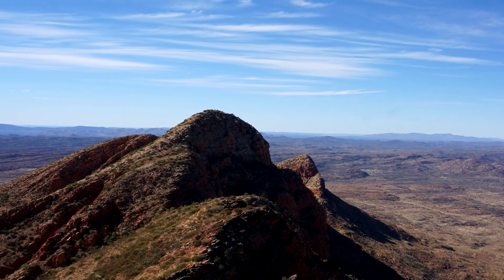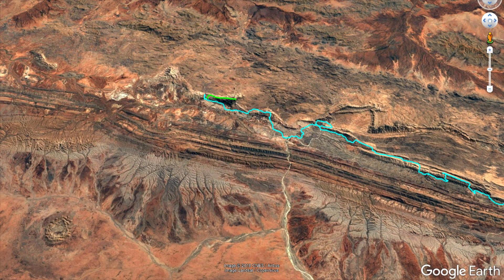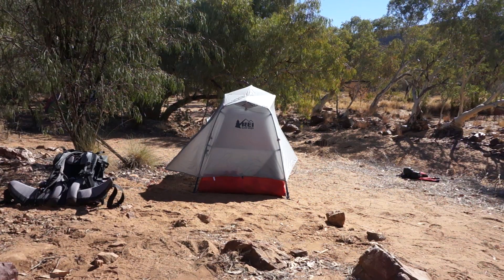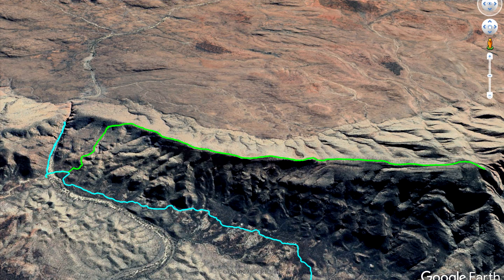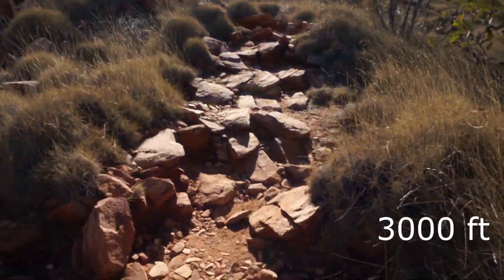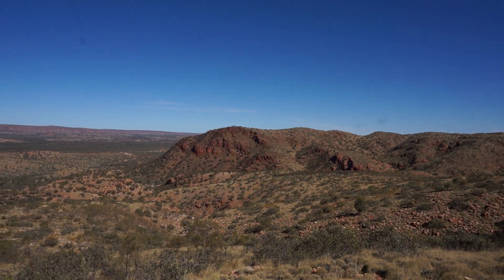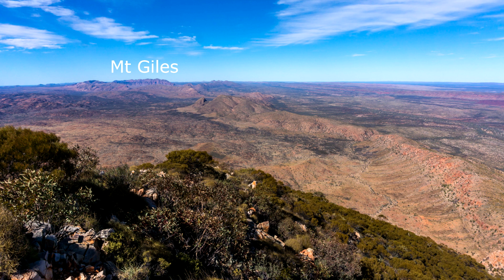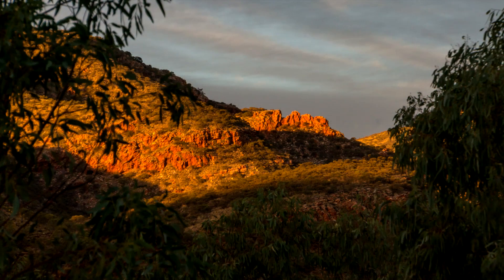Larapinta Trail Review #01 Mt Sonder (end 2 end, west 2 east)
Day 1 of my Larapinta Trail hike, impression and review series: Mt Sonder and the land beyond.

After being dropped off at Redbank Gorge and setting up camp I climbed Mt Sonder, the beginning (or end) of the Larapinta Trail. This section of the trail offers expansive views over the Western MacDonnell Ranges and beyond. Mt Zeil, Gosses Bluff and Mt Giles can all be seen from the top.

The Numbers:
Distance: 16 km - 10 miles out and back
Ascent: 900 m - 3000 ft
Descent: 900 m - 3000 ft
Duration: 6 hours
Grade: hard
Rating: 5/5